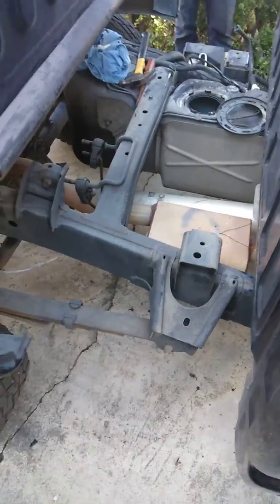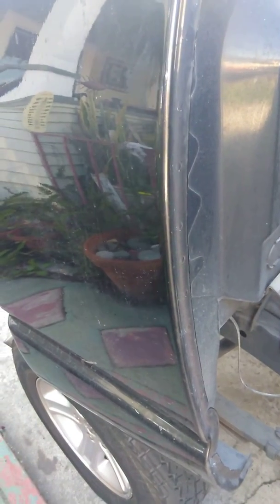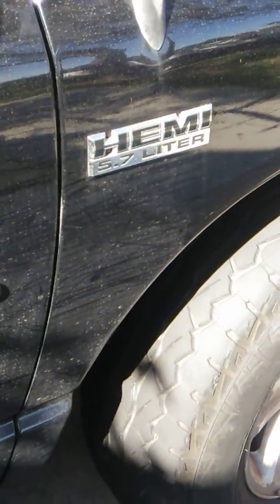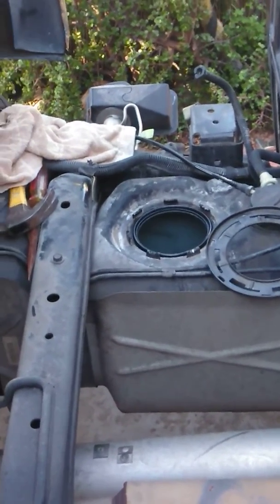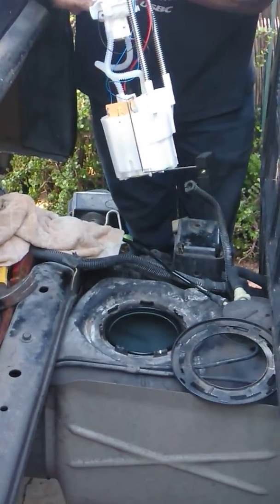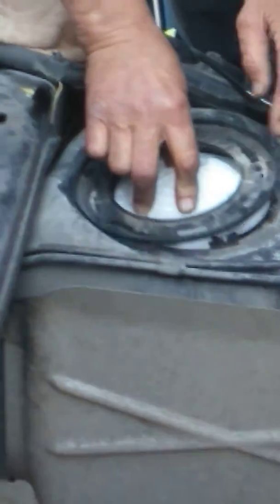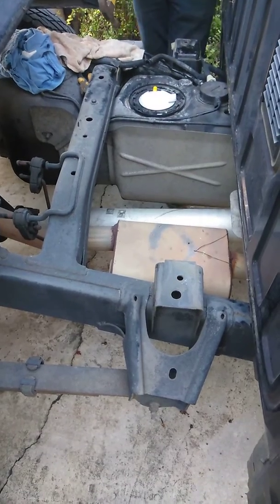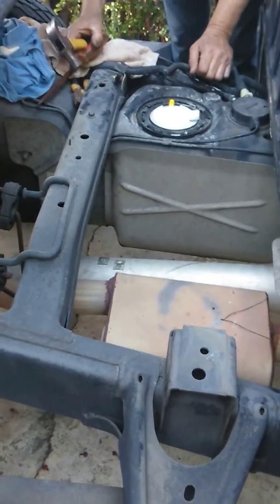Ram 1500 5.7 hemi fuel filter ( video 2) San Diego Daily Vlog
This is an update part 2 of the video on how to properly remove an input a fuel pump into a Dodge Ram 1500 5.7 liter Hemi.

We do not recommend you try this at home this video is for informational purposes only we recommend that if you do anything have experts and professionals alongside of you or consultation as well as safety is first . However we do not recommend that you try and do this at home.